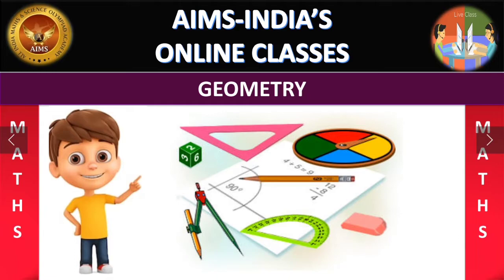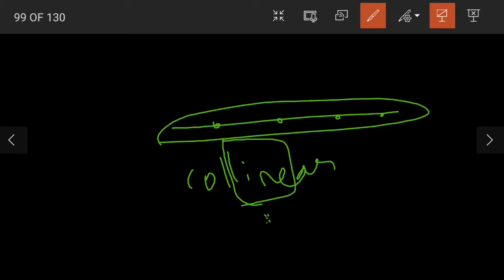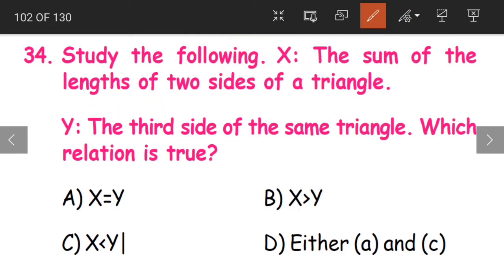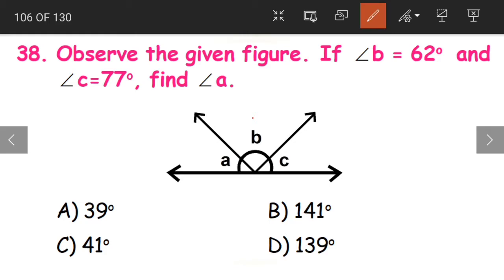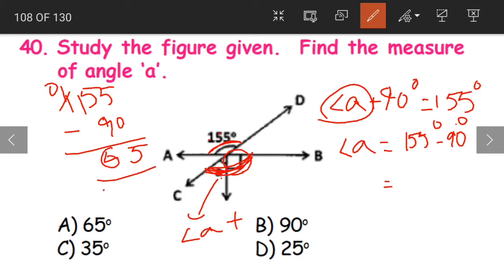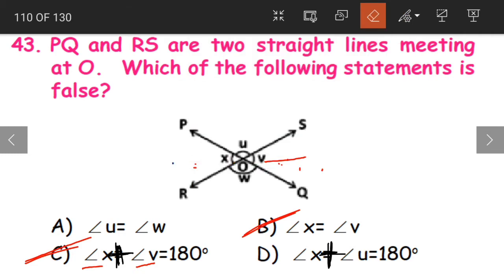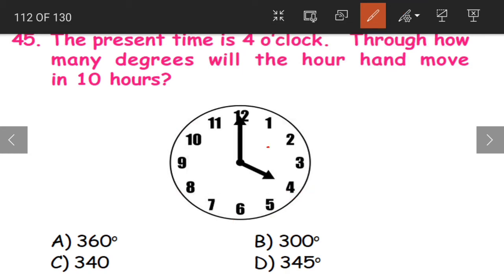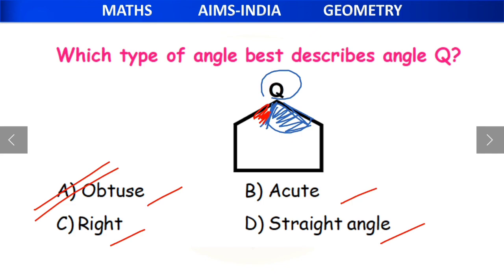5TH | MATHS | GEOMETRY | PART 06 | AIMS-INDIA